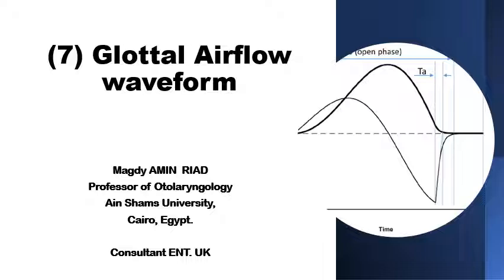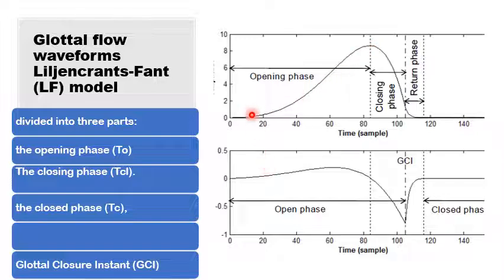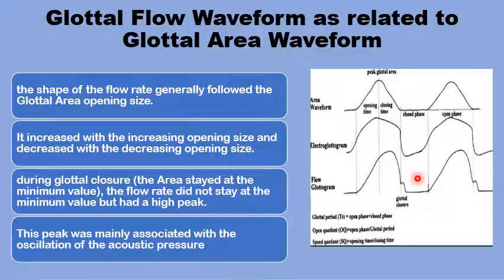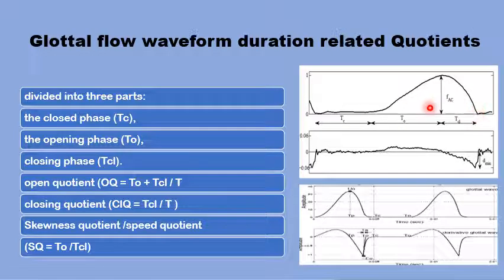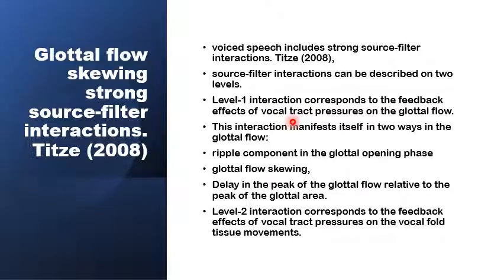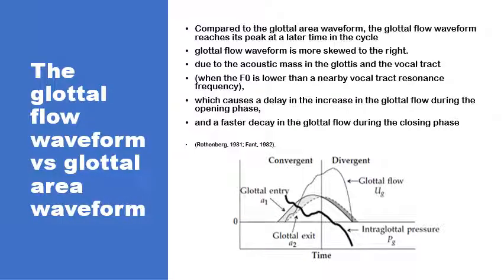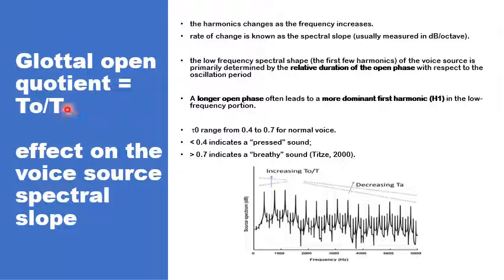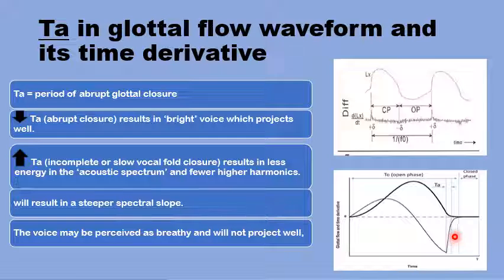(7) Glottal Airflow waveform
The Glottal Flow waveform
Glottal Inverse Filtering,
 pneumotachograph mask,
Linear predictive coding, (LPC), residue signal,
Subglottal Impedance-Based Inverse Filtering, (IBIF),
Glottal area waveform,
Voice spectral slopes.
Modal voice, Breathy voice, pressed voice,
Liljencrants-Fant (LF) model,